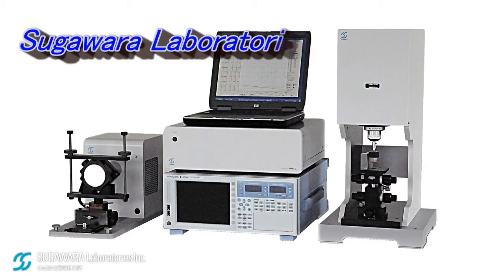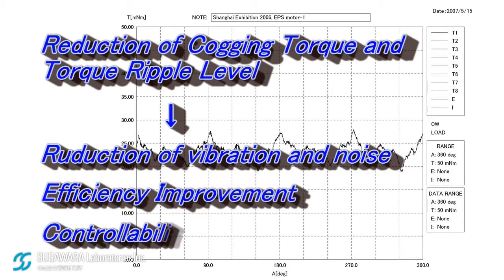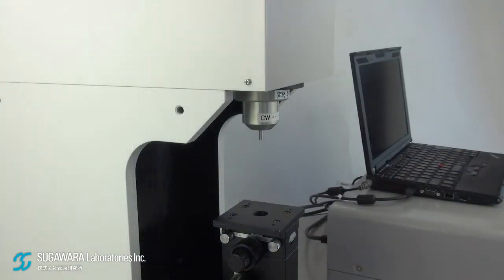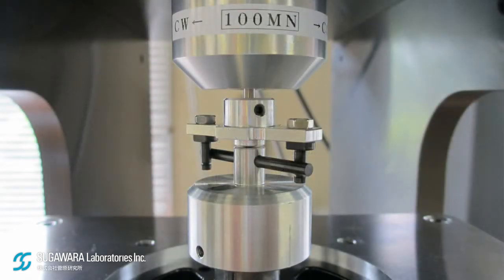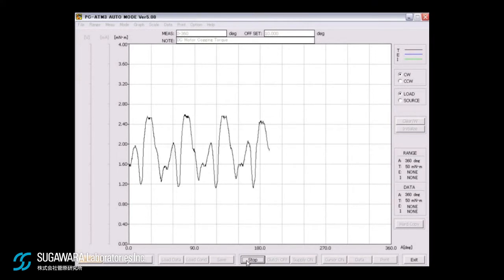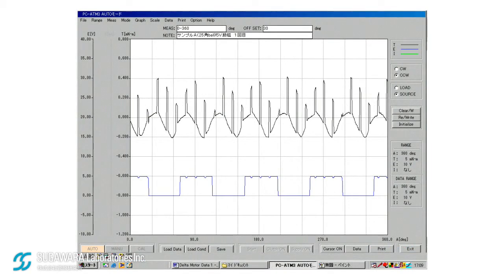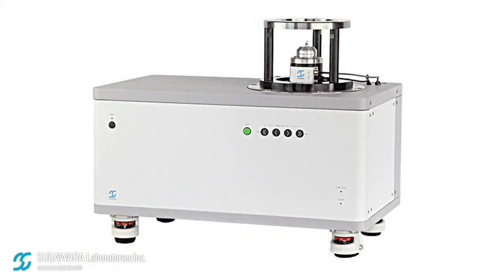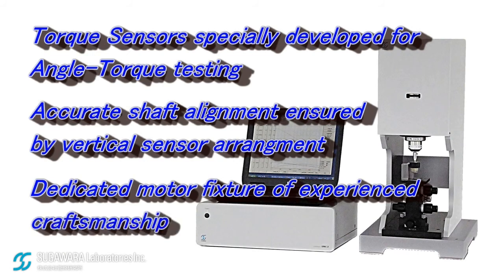DMC Motor Testing System, Cogging Torque Test, Sugawara Laboratories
モータトルクメータDMCシステム コギングトルク試験
DMC Motor Testing System, Cogging Torque Test

株式会社 菅原研究所 Sugawara Laboratories Inc.
お電話でのお問合せは営業代表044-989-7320